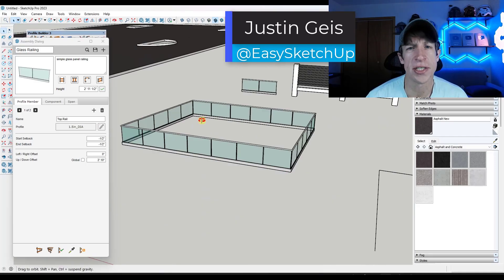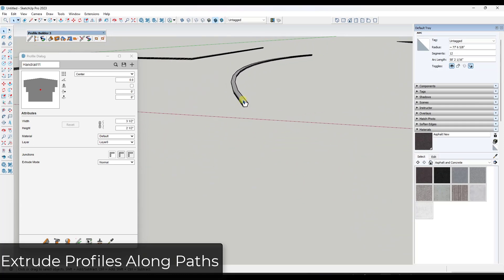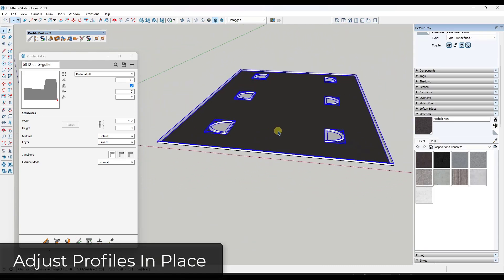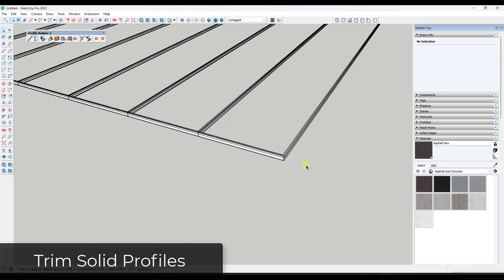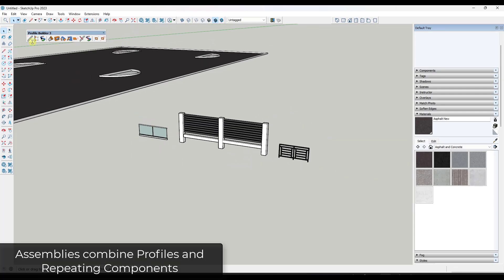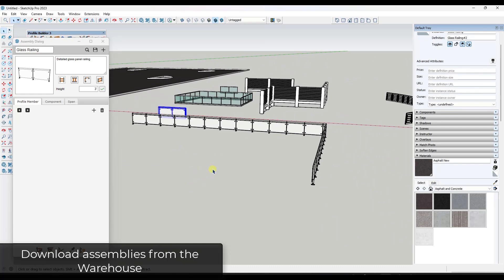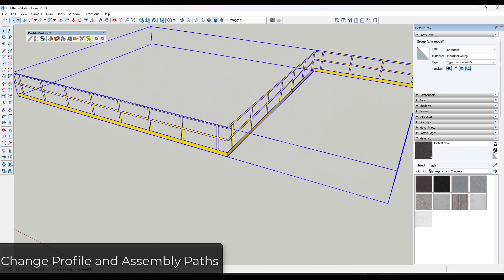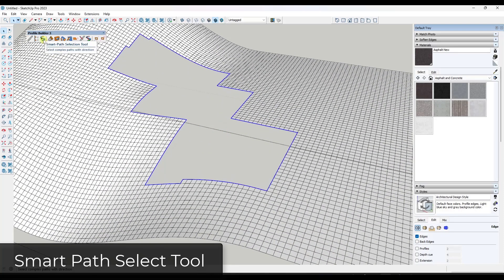The TOP Modeling Features in Profile Builder for SketchUp!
In this video, we check out some of the best features contained in Profile Builder for SketchUp!

TIMESTAMPS
0:00 - Introduction
0:11 - What is Profile Builder
1:15 - Profiles vs Assemblies
1:58 - Profiles along paths
3:24 - Profiles along multiple paths at once
4:15 - Adjust profiles in place
5:11 - Creating/Saving profile libraries
6:48 - Trim solid profiles
7:39 - Edit profile shapes in place
8:52 - Smart Assemblies
9:25 - Assemblies along paths and curves
10:05 - Downloading assemblies from the Warehouse
10:57 - Build custom assemblies
13:20 - Change/Edit profile and assembly paths
13:48 - Hole cutter tool
14:50 - Smart Path Select Tool